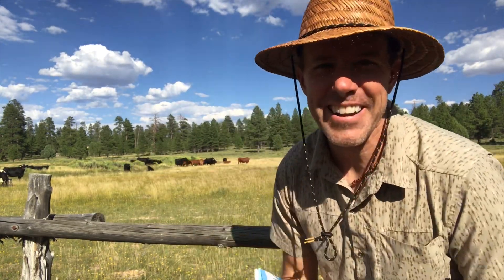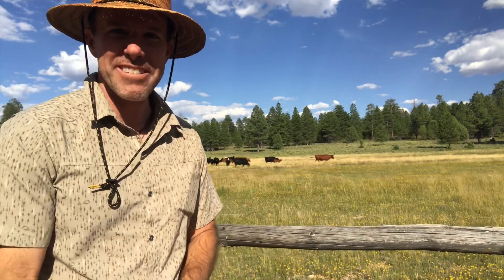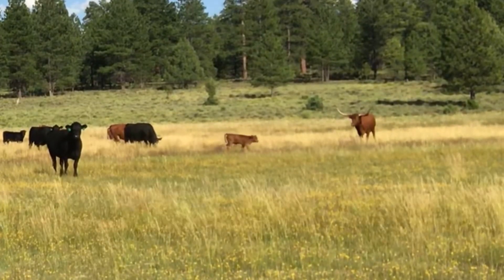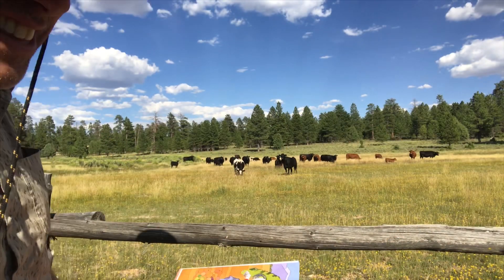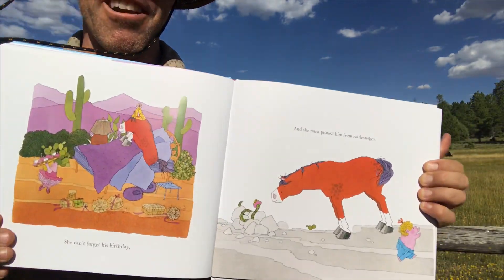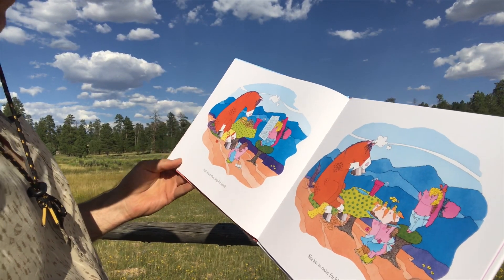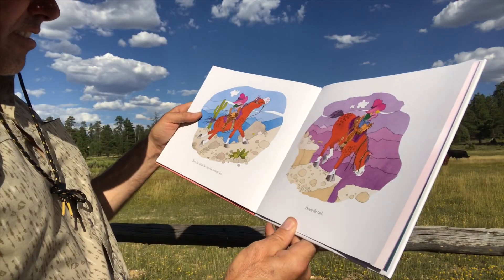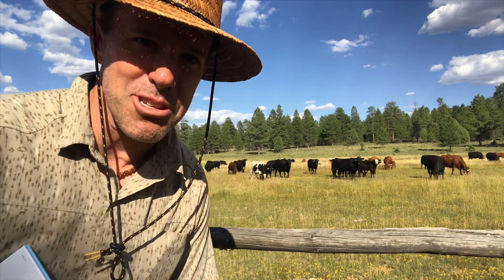A Cowgirl and Her Horse | Read Aloud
Jean Ekman Adams book, A Cowgirl and Her Horse read by Chrispy Patty.